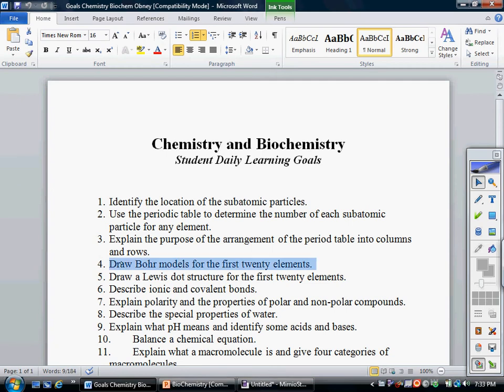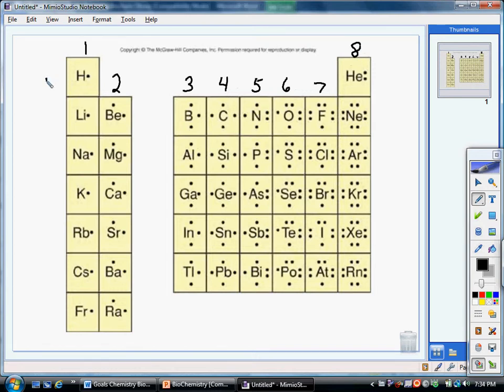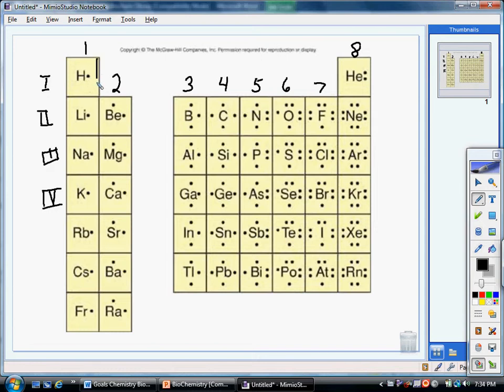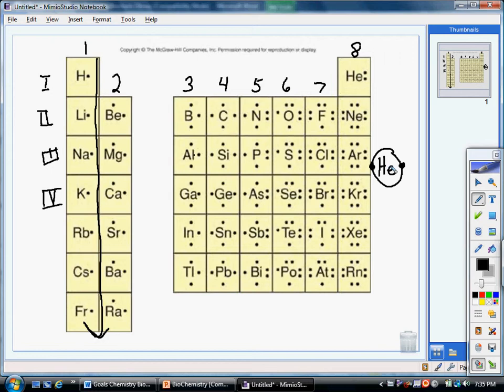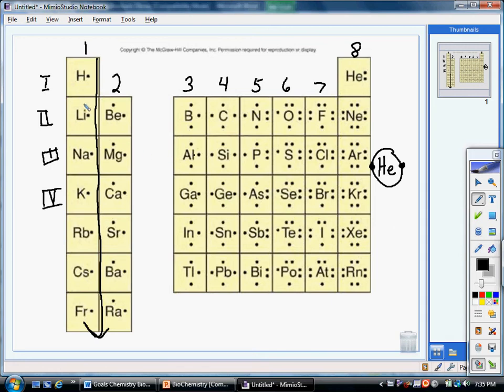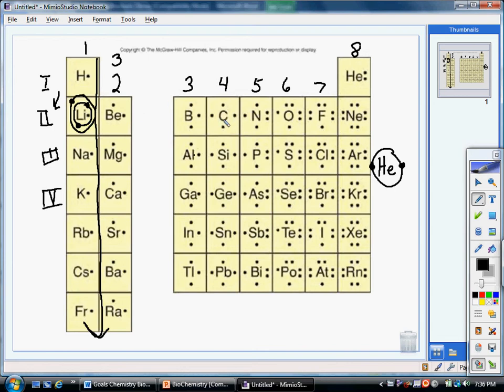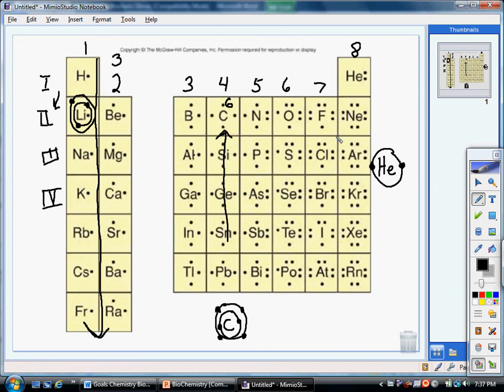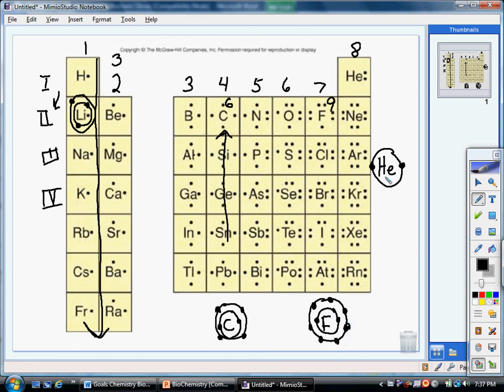Drawing Bohr Models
Identifying energy levels (shells) and valence electrons using the periodic table and drawing Bohr models (shell models).